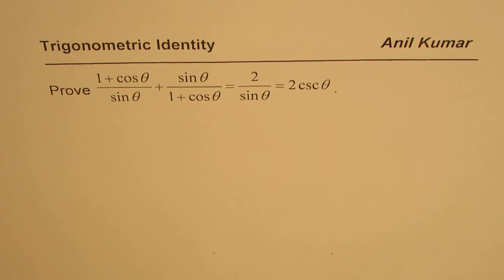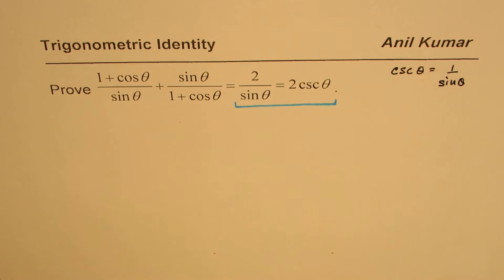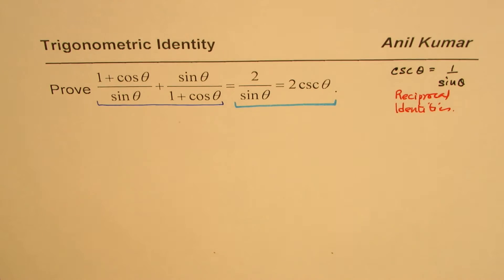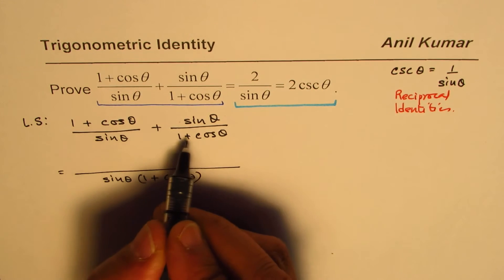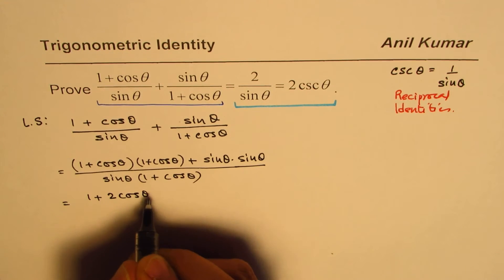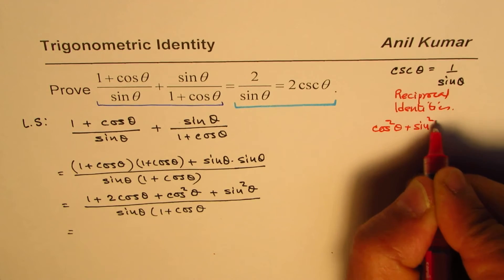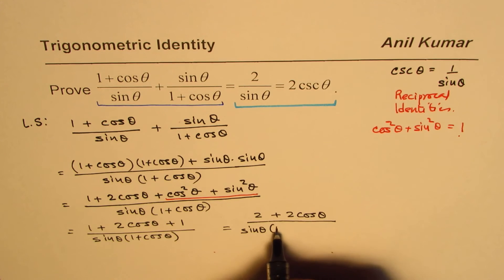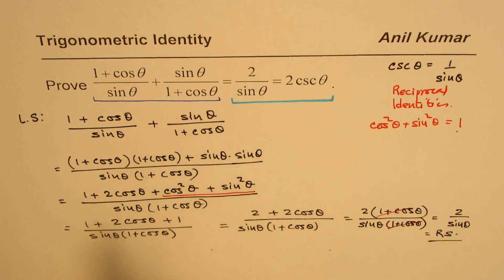Trigonometric Identity to Prove 1 plus cos thita over sin thita ratios